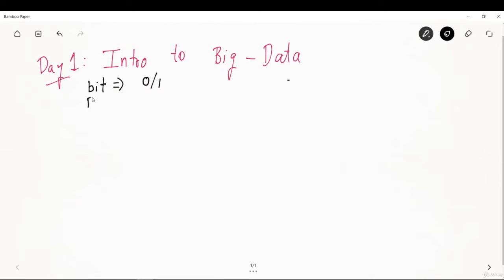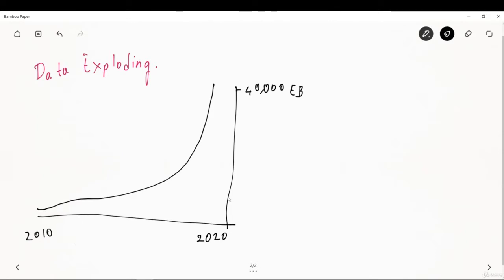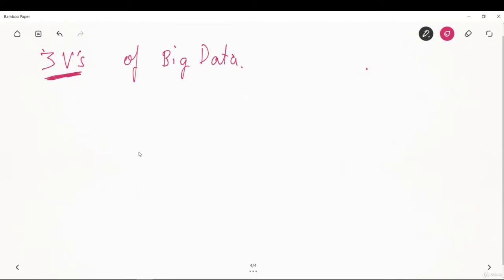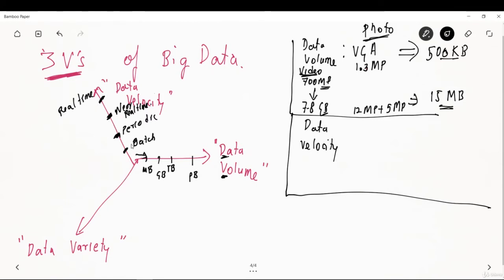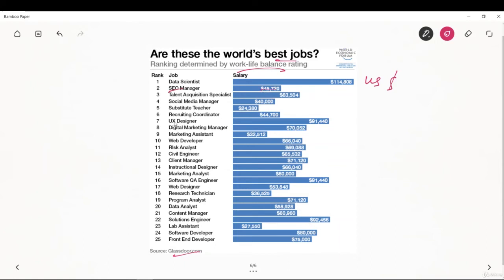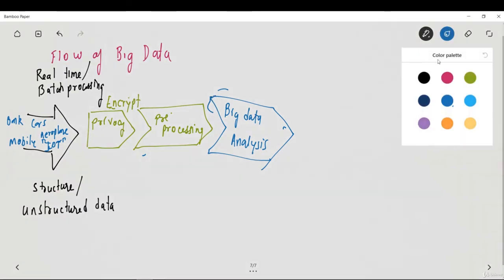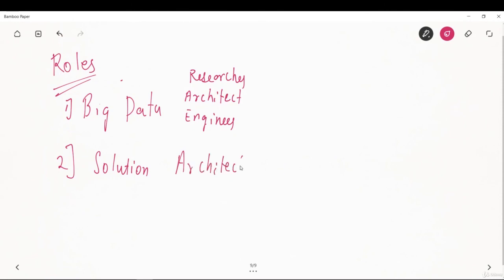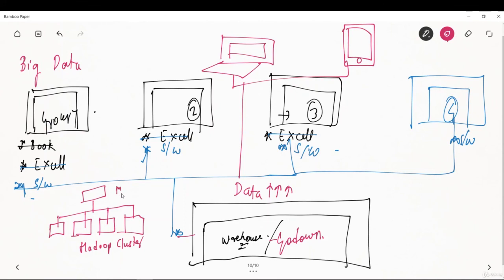Big Data Hadoop and Spark with Scala - learn Hadoop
What you'll learnYou will learn about Hadoop, eco system, tools and sparkBig Data Hadoop Development
This course will make you ready to switch career on big data hadoop and spark.After this watching this, you will understand about Hadoop, HDFS, YARN, Map reduce, python, pig, hive, oozie, sqoop, flume, HBase, No SQL, Spark, Spark sql, Spark Streaming.
This is the one stop course. so dont worry and just get started.  You will get all possible support from my side. For any queries, feel free to message me here.
Note: All programs and materials are provided.
this is the best Hadoop course. you can download and watch for free after enroll.